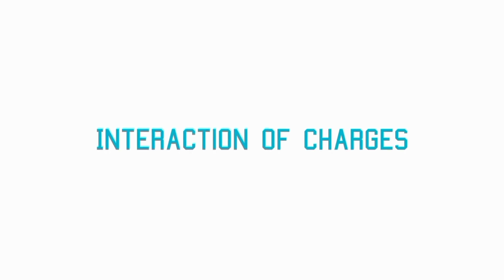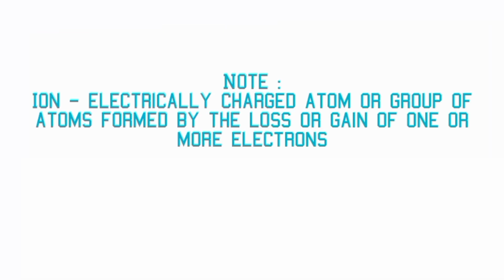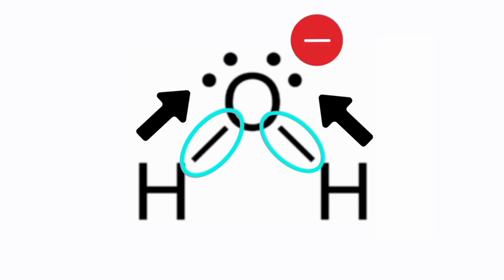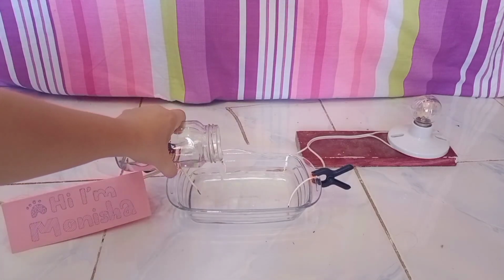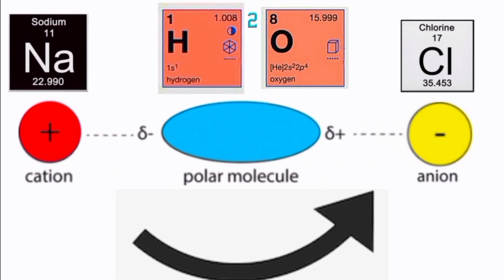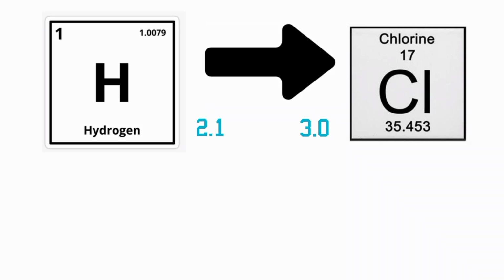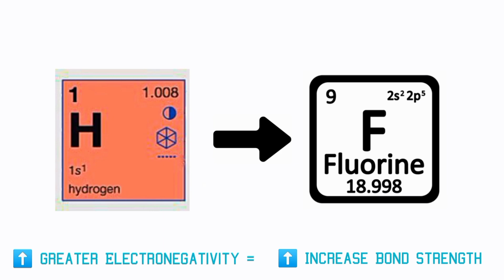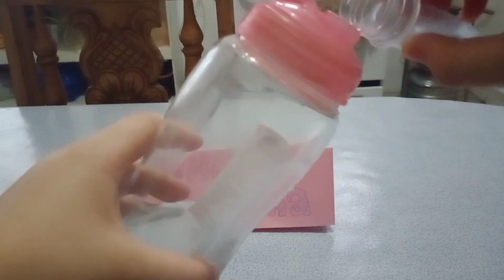PT #1 : Lucman - Intermolecular Forces of Attraction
I'll be discussing about :

1. Ion-Dipole Interaction
2. Dipole-dipole Interaction
3. Hydogen Bonding
4. Dispersion Forces

“Chemistry states the more energy you put into a bond, the harder it is to break”